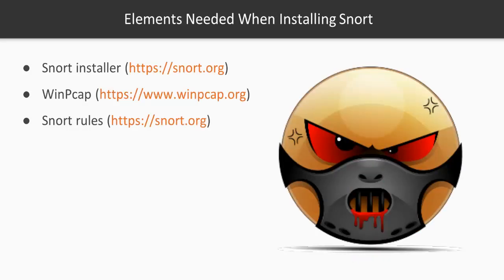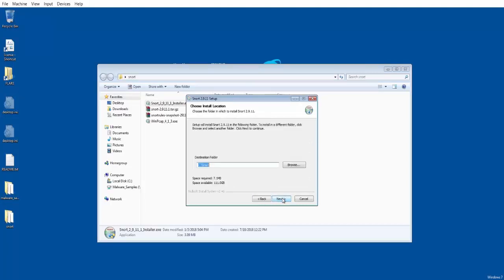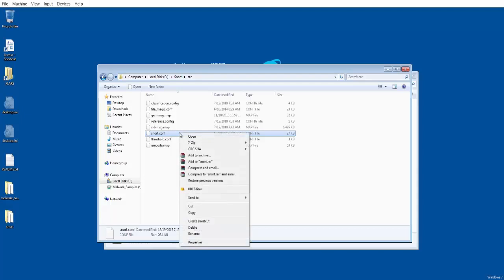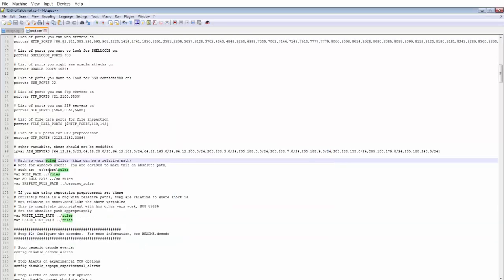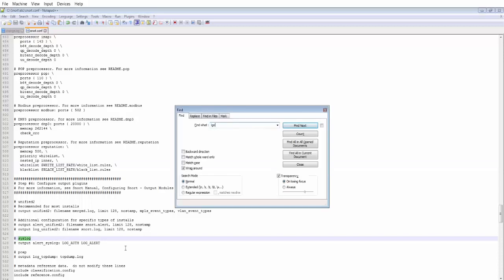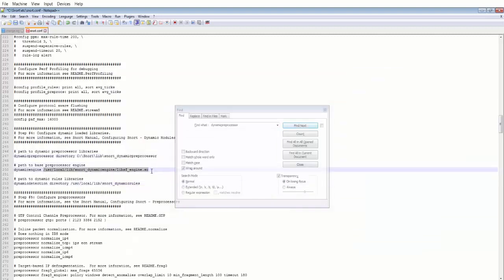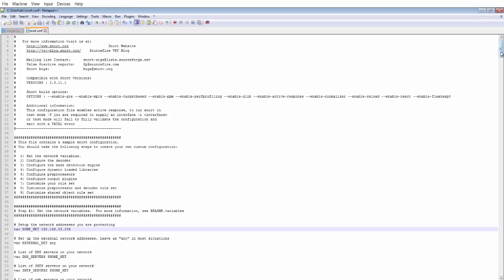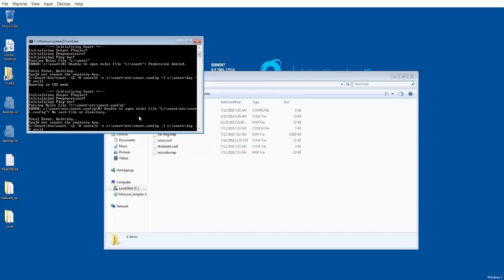How to Setup Snort In Windows to Avoid Malwares - Tuthowto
Today We decided to give you brief introduction about malware detection with software and how to destroy it after finding. this is realtime process in this video with malware . We just get into malware and shall tell you how to find and remove it from our system so you better understand the whole story. lets watch the video.

How to Detect Unpack Malware Programs Without Antivirus in Realtime tutorial - Tuthowto

How to Detect Packed Malware Without Antivirus in Realtime Tutorial - Tuthowto